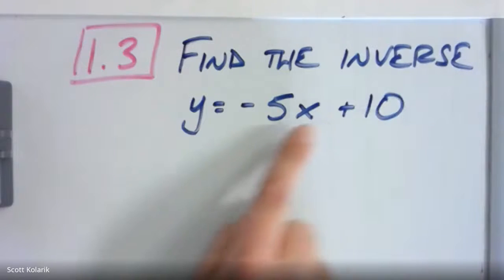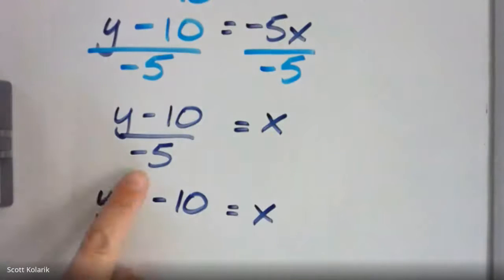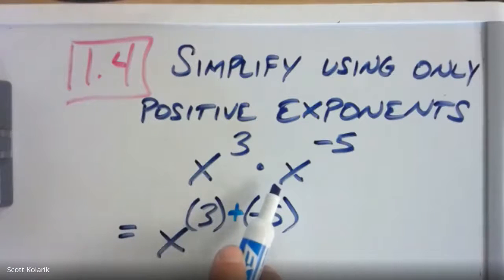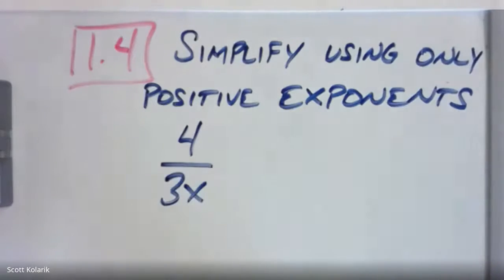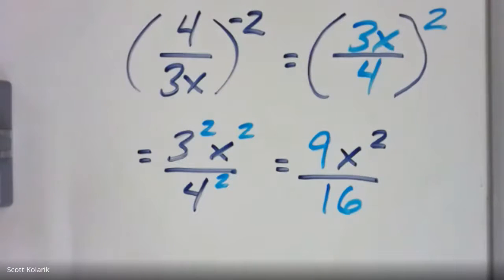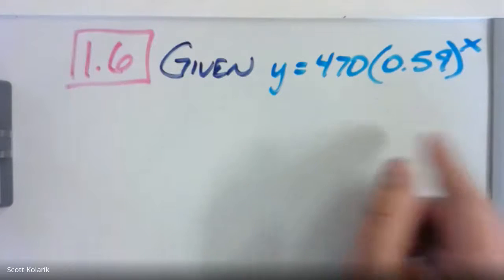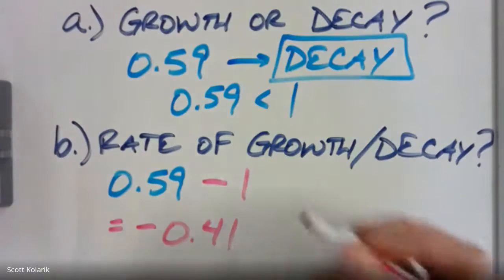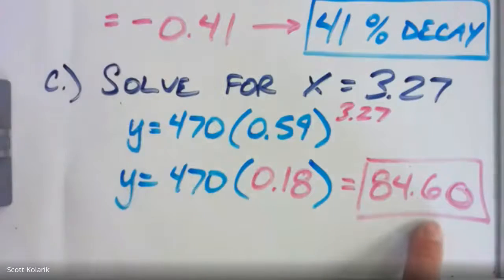Math 2: Final Exam Prep - Ch.1-5 (Part 1 of 4)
Math 2
FINAL EXAM PREPARATION
First Semester

#1:     1:22
#2:     8:10
#3:     13:55
#4:     19:18